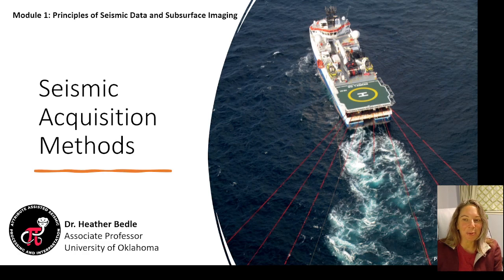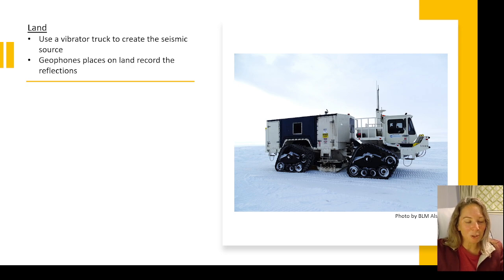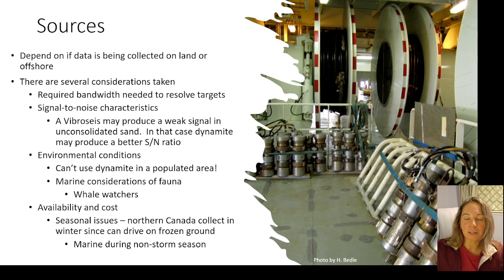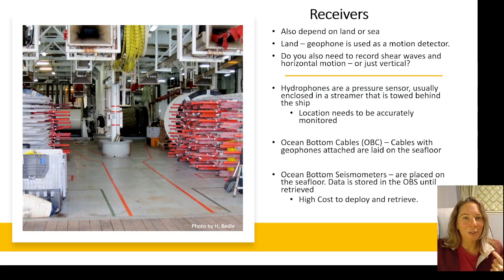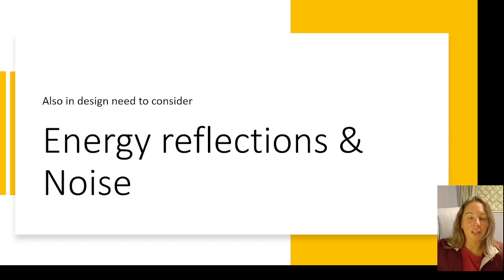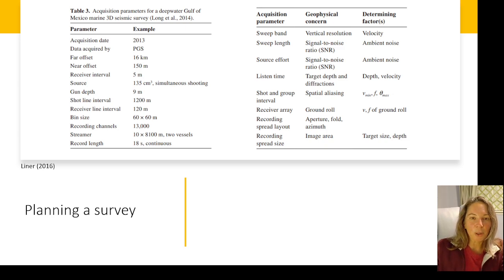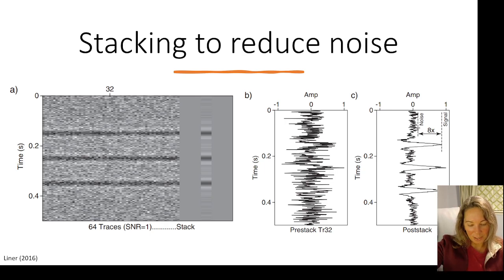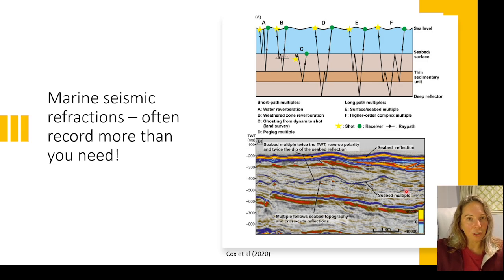Seismic Reflection Interpretations: 1-5 Acquisition Basics Part 1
Discover how geophysicists capture images of Earth's subsurface! This lecture quickly covers the basics of seismic data acquisition, showing how we generate, record, and collect seismic data in both land and marine environments. Learn about the technology, techniques, and survey design principles that form the foundation of all seismic exploration.

Topics covered:
Seismic energy sources
Receiver types and arrays
Survey geometry and design principles
Land vs. marine acquisition methods
Common acquisition parameters
Modern acquisition technologies and trends

Part of the University of Oklahoma's GPHY4874 Seismic Exploration course.